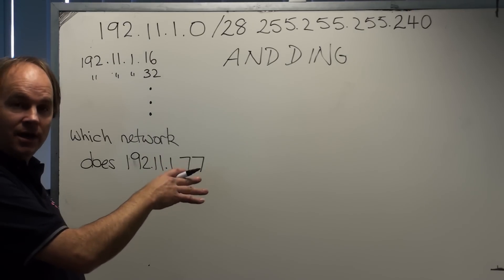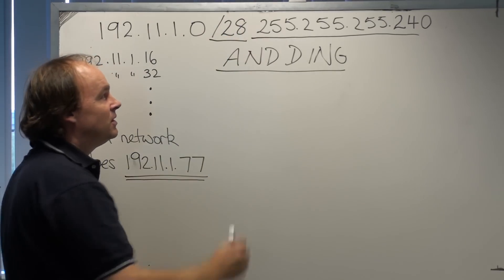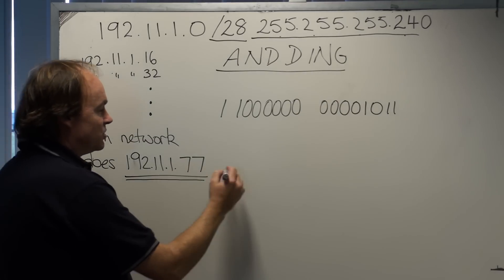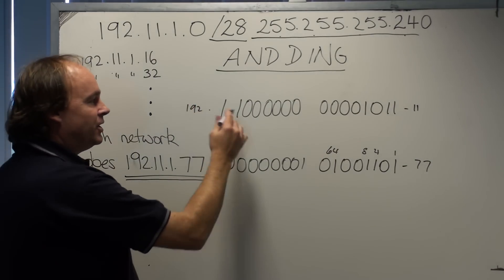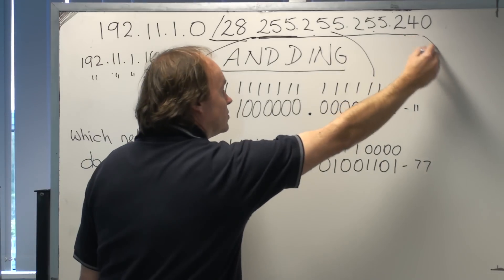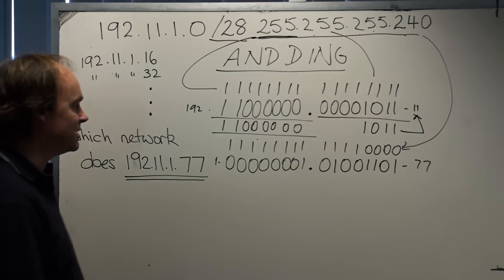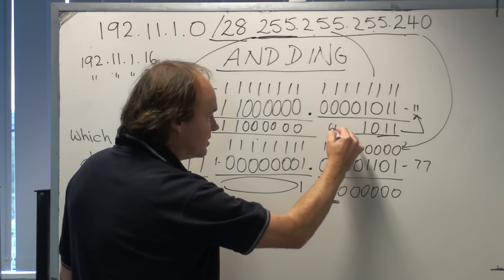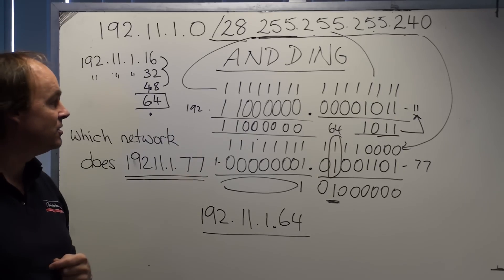Part 4 - Subnetting - Andding Process (c)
Shows how the Subnet mask is used in the Andding process to locate specific networks